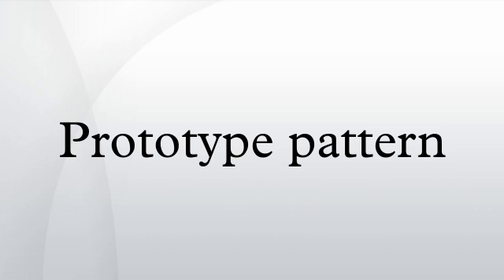Prototype pattern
The prototype pattern is a creational design pattern in software development. It is used when the type of objects to create is determined by a prototypical instance, which is cloned to produce new objects. This pattern is used to:
avoid subclasses of an object creator in the client application, like the abstract factory pattern does.